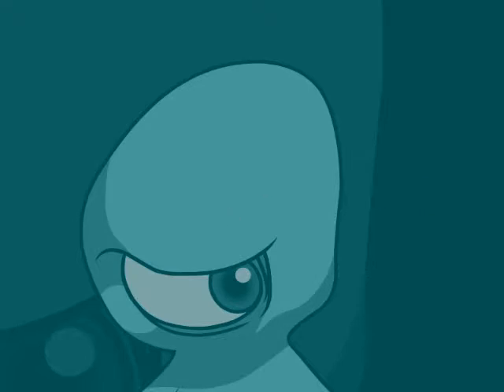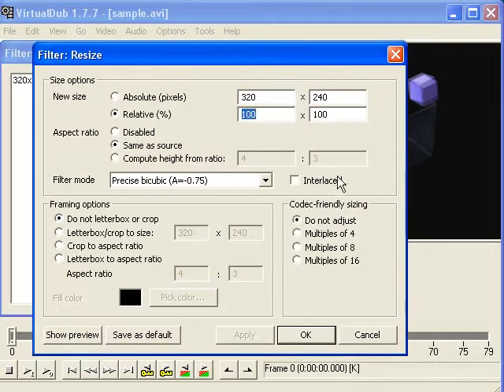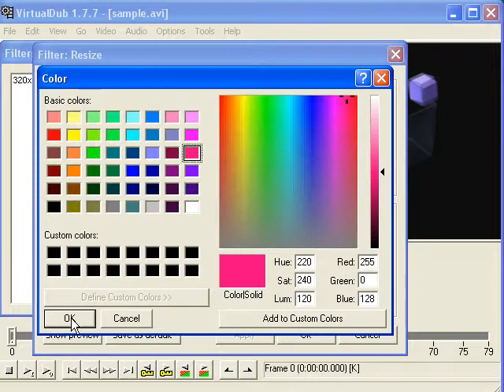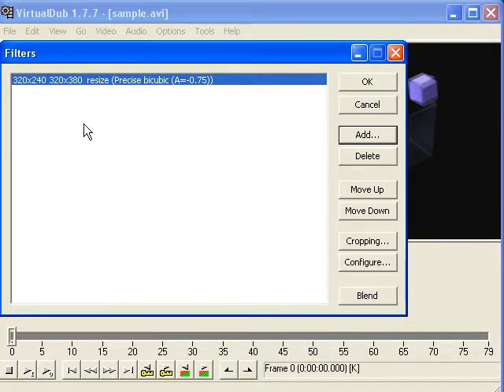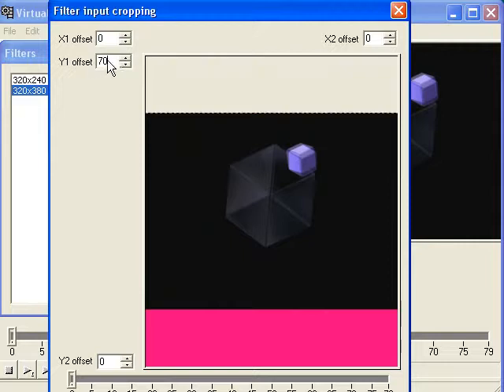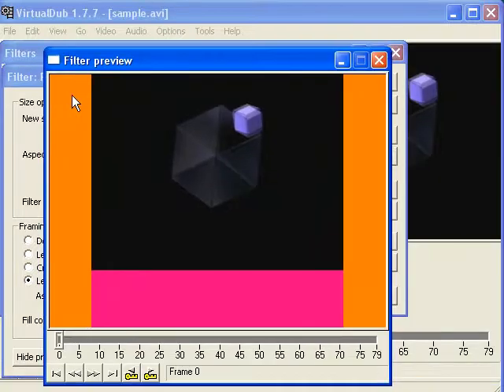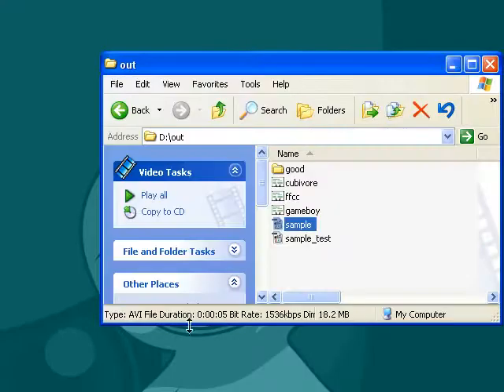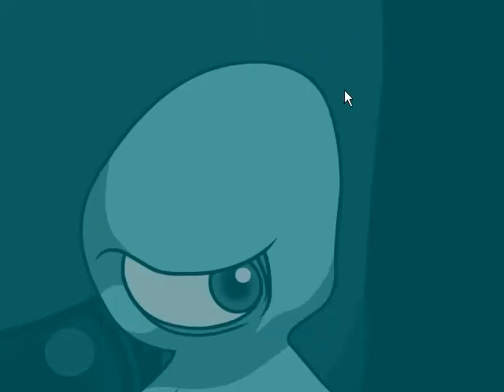Video Tutorial - Letterbox for Subs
How to letterbox a video to add room for subtitles.